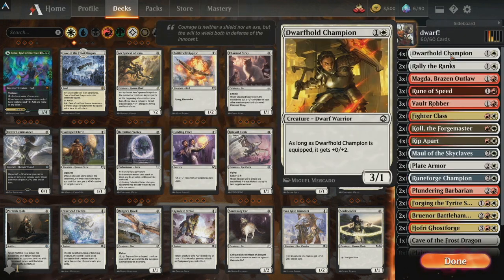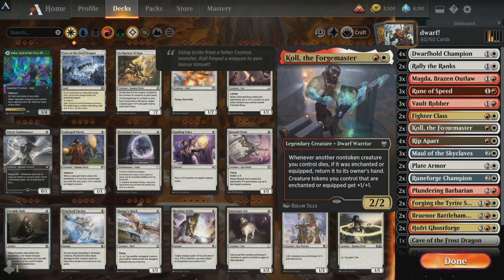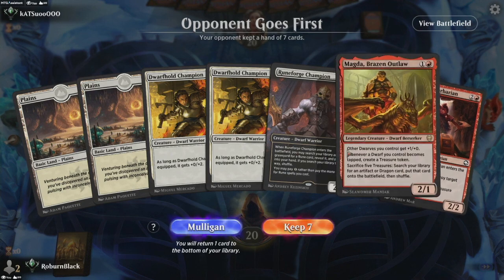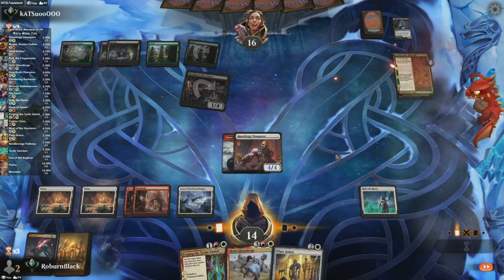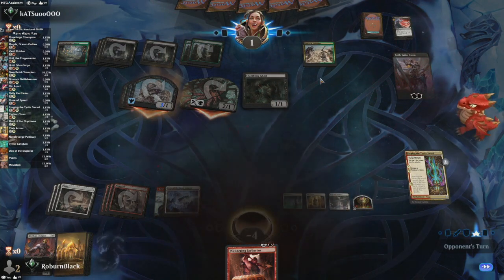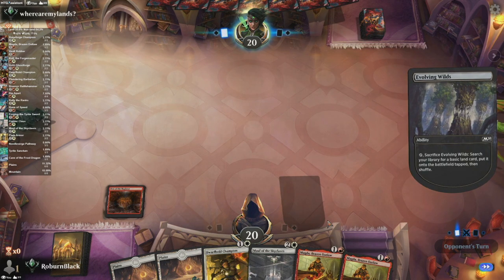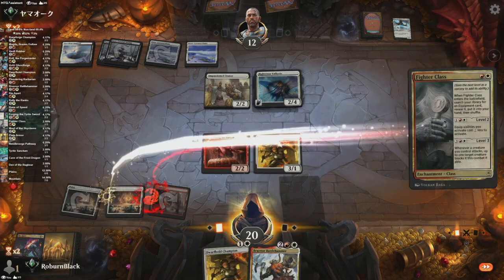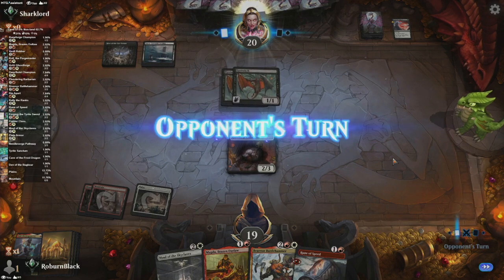Hall of the Mountain King | MTG Arena - Boros Dwarf Tribal Equipment Forgotten Realms Standard 2022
Hold the line with this red/white boros lorehold dwarf tribal with all best equipment and artifacts. Hofri, Bruenor Battlehammer, Madga and Koll all unite for the dwarven kingdom in the mountains.

My AetherHub!

Deck
2 Bruenor Battlehammer (AFR) 219
8 Plains (AFR) 265
8 Mountain (AFR) 277
2 Plundering Barbarian (AFR) 158
4 Dwarfhold Champion (AFR) 14
3 Magda, Brazen Outlaw (KHM) 142
2 Runeforge Champion (KHM) 26
2 Hofri Ghostforge (STX) 192
2 Koll, the Forgemaster (KHM) 220
2 Forging the Tyrite Sword (KHM) 211
3 Vault Robber (KHM) 158
2 Fighter Class (AFR) 222
2 Plate Armor (AFR) 32
2 Rally the Ranks (KHM) 20
3 Maul of the Skyclaves (ZNR) 27
3 Rune of Speed (KHM) 148
3 Needleverge Pathway (ZNR) 263
4 Rip Apart (STX) 225
1 Den of the Bugbear (AFR) 254
1 Cave of the Frost Dragon (AFR) 253
1 Tyrite Sanctum (KHM) 272